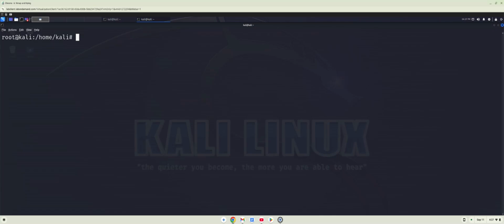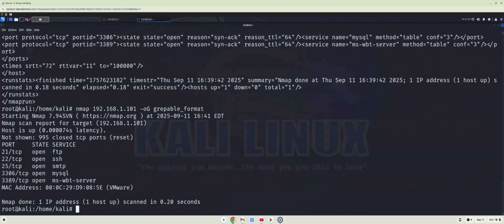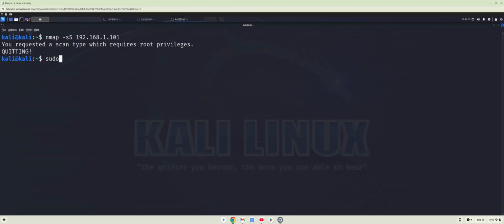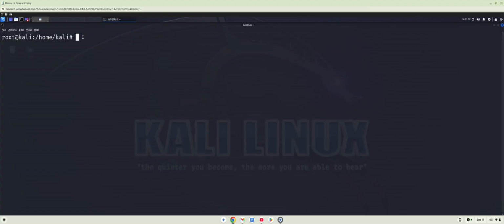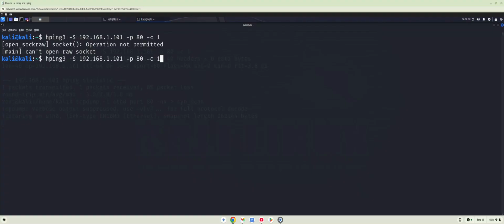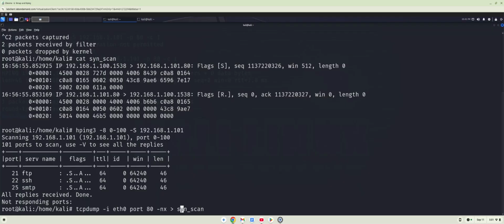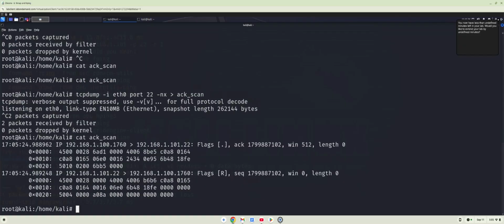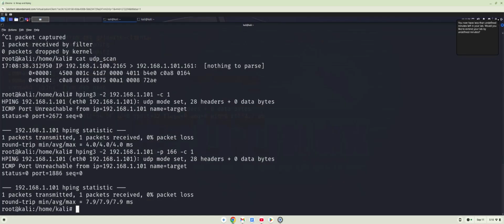Project 10 - More packet analysis with Hping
1. sudo su

2. nmap 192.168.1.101 -oN normal_output (to output scan results in normal format)

3. cat normal_output (to view scan in normal format)

4. nmap 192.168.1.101 -oX xml_format.xml (to output scan results in XML format, easier parsing with programming languages)

5. cat xml_format.xml (to view scan in XML format)

6. nmap 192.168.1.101 -oG grepable_format (to output scan results in XML format, easier parsing with programming languages)

7. cat grepable_format

To add and switch to a more restricted user

8. useradd user1 (to create new user account)

9. su user1 (to switch to new user account) and whoami

10. nmap -sS 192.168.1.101 (to perform a SYN scan on target IP, should fail)

11. Switch back to root by opening another terminal and sudo su

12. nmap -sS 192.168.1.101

13. nmap -Pn 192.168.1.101 (nmap doesn't send ICMP packet to ping devices, instead it scans the device as if its open)

Hping3

Hping is a command-line utility for assembling and analyzing TCP/IP packets. This packet-crafting tool supports various protocols, including TCP, UDP, and ICMP, and allows manipulation of multiple values in a TCP/IP header, such as the window size, packet size, and time to live (TTL). Among its many applications, Hping can be used for:

● Firewall testing
● Advanced port scanning
● Network testing using different protocols, TOS, and fragmentation
● Manual Path MTU discovery
● Advanced traceroute across all supported protocols
● Remote OS fingerprinting
● Remote uptime estimation
● TCP/IP stack auditing

The latest version, Hping3, is scriptable, enabling penetration testers and programmers to write scripts for modifying and analyzing TCP/IP packets. Hping and Hping3 are used interchangeably throughout these challenges.

14. hping3 (to start hping)
15. exit

SYN Scan with Hping

16. hping3 -S 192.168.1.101 -p 80 -c 1 (to run SYN scan on http port of target, sending one packet)

17. tcpdump -i eth0 port 80 -nx *greater than* syn_scan (to capture packets and output it a file)

18. Switch to another terminal and sudo hping3 -S 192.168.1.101 -p 80 -c 1

19. Enter password

20. Go back to tcpdump terminal and Ctrl + C to stop packet capture

21. cat syn_scan (to view output file, shows SYN packet sent and Reset packet sent back)

22. hping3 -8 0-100 -S 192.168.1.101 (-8 port scans ports 0-100 on target)

ACK Scan with Hping

23. tcpdump -i eth0 port 22 -nx *greater than* ack_scan (to run ACK scan on SSH port of target, sending on packet)

24. Switch to another terminal and sudo hping3 -A 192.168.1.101 -p 22 -c 1

25. Enter password

26. Go back to tcpdump terminal and Ctrl + c to stop packet capture

27. cat ack_scan (to view output file, shows ACK packet sent and Reset packet sent back)

UDP Scan with Hping

28. tcpdump -i eth0 port 161 -nx *greater than* udp_scan (to run UDP scan on SNMP port of target, sending on packet)

SNMP - used to manage and monitor network devices remotely

29. Switch to another terminal and sudo hping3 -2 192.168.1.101 -p 161 -c 1

30. Enter password (port may be closed)

31. Go back to tcpdump terminal and Ctrl + c to stop packet capture

32. cat udp_scan